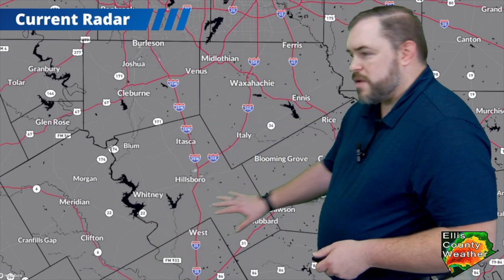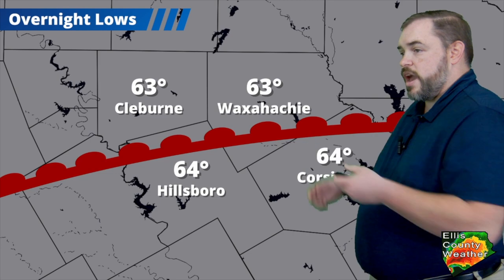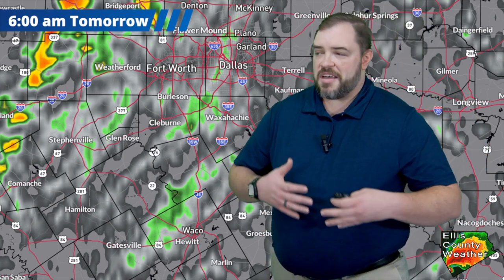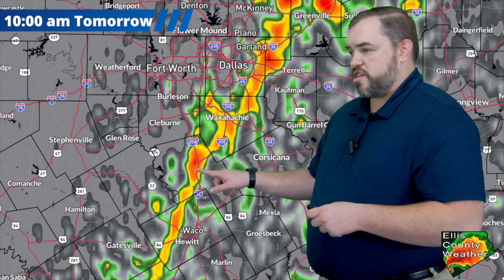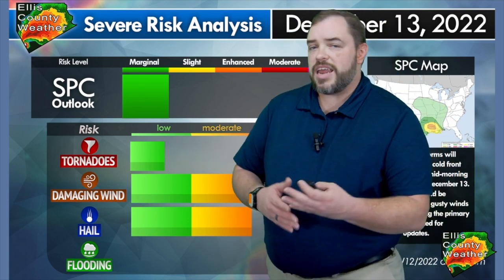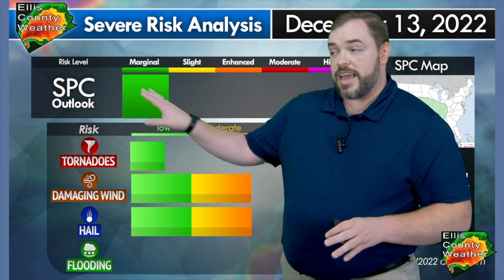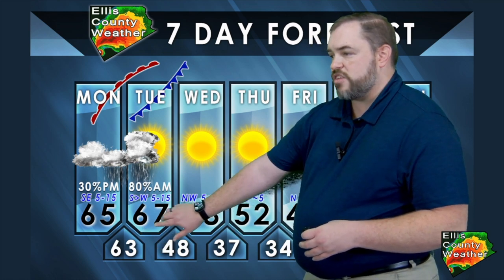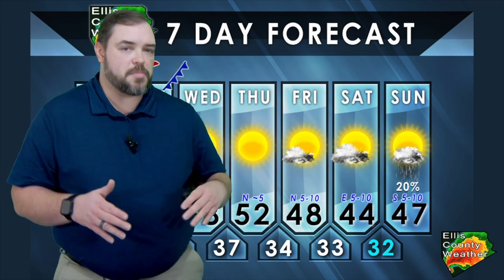Cloudy Today, Storms Tomorrow, then Cooling Down - Forecast Update 12.12.22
Cloudy, muggy conditions stick around today before a strong cold front tomorrow brings us some storms - but after the, December weather arrives and it will begin to FEEL a lot more like Christmas!